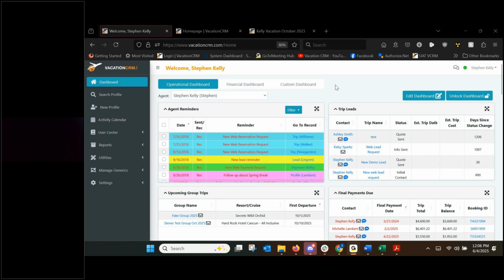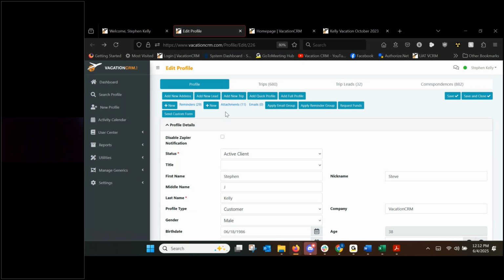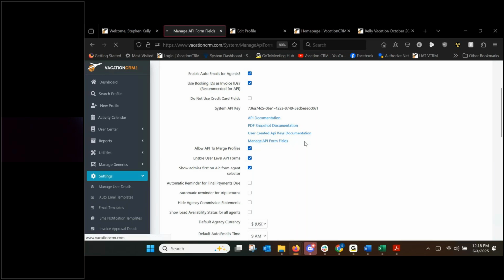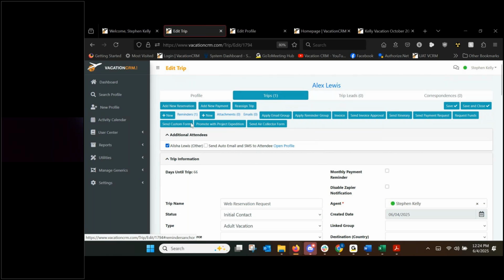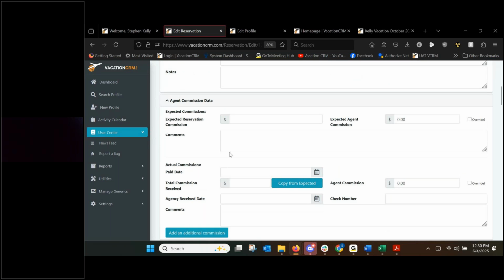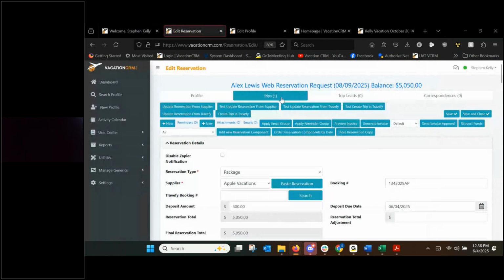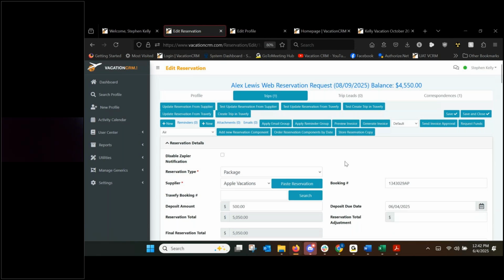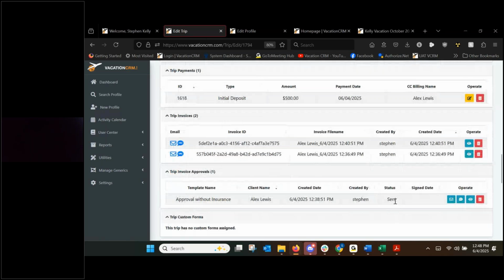VacationCRM Weekly Training 06/04 - The Basics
How to enter profiles, trips, and reservations including different options for each depending on how your agency uses the system.